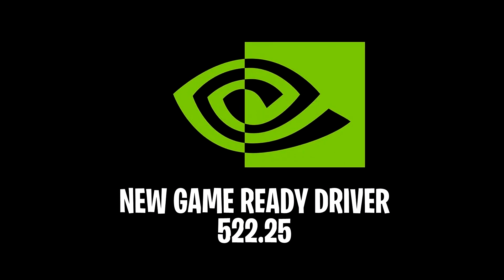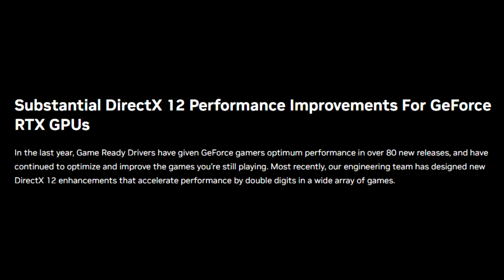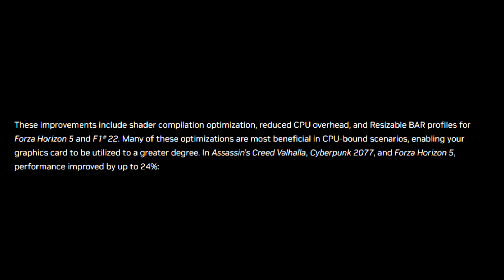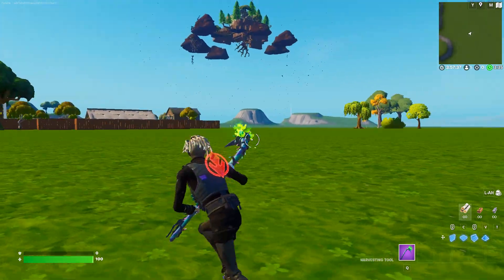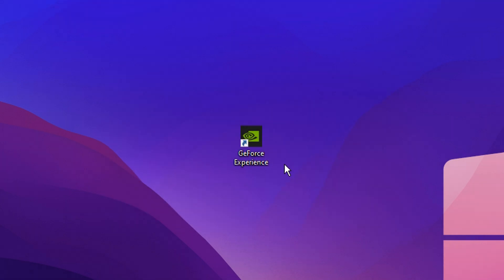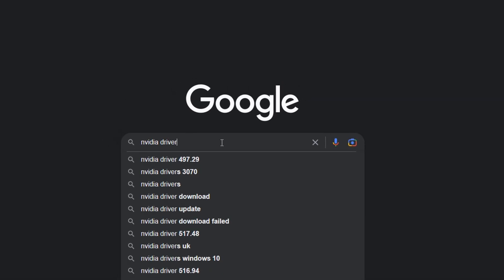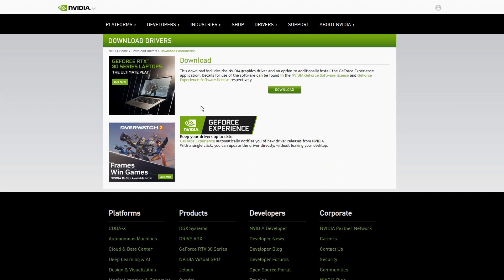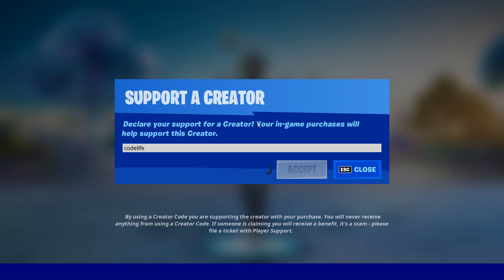This *NEW* Nvidia Driver Will INCREASE Your FPS! (FPS BOOST)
In this video, I showcase how the new 522.25 Nvidia Driver will boost your FPS if you have a previous generation graphics card and mainly play directx12 support games.

⭐ Use Creator Code: codelife (I'm an epic games partner btw)